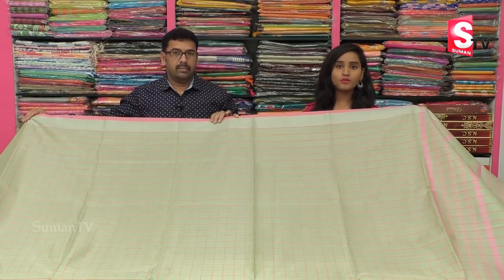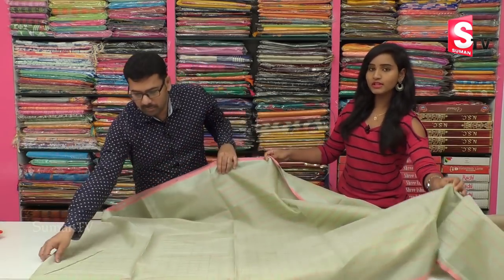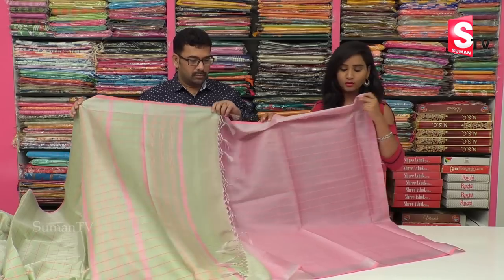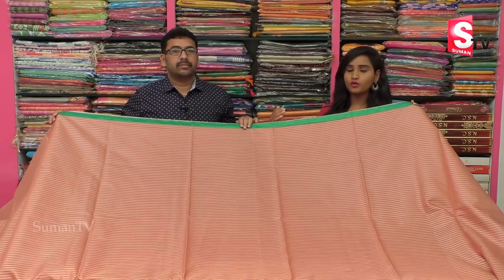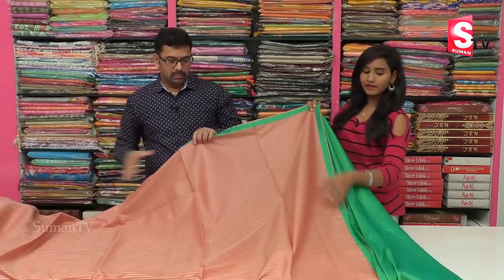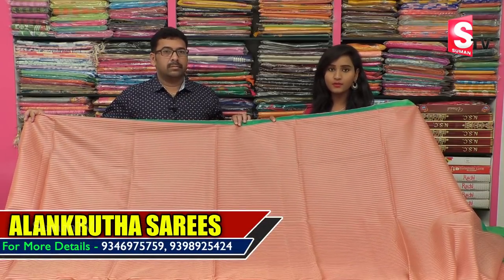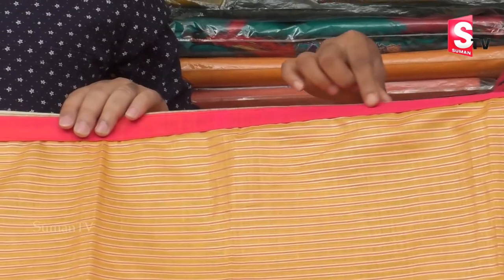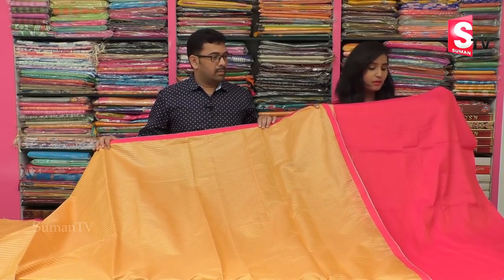Banarasi silver zari designer sarees | vasundhara silks price | Alakrutha Sarees | SumanTv Sarees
Pure Banarasi silver zari designer sarees | vasundhara silks price | Alakrutha Sarees | SumanTv Saree House